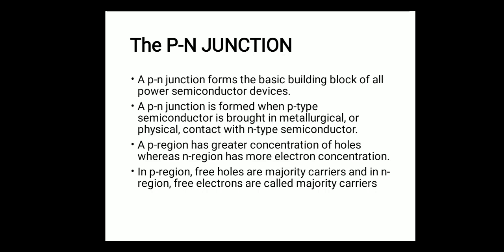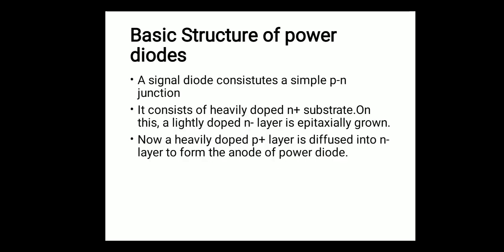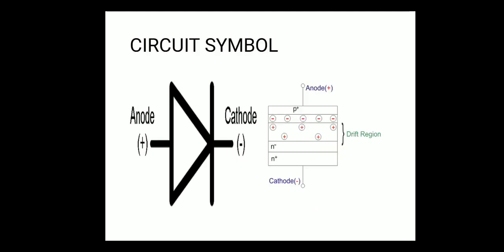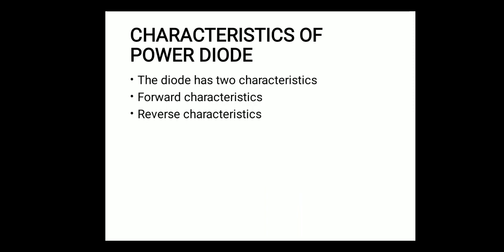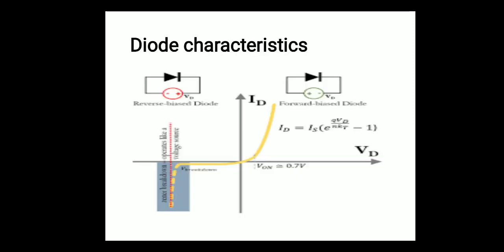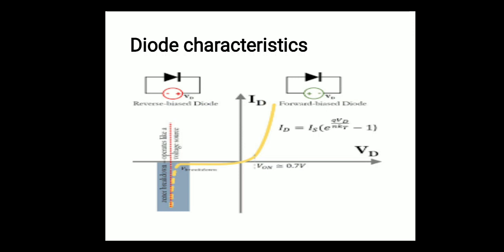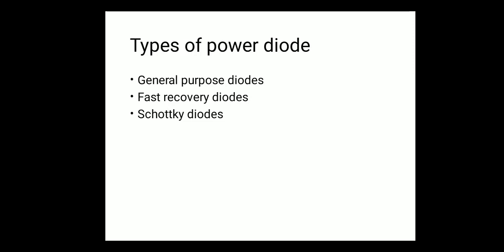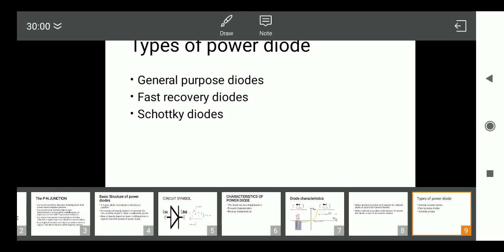PN Junction diode